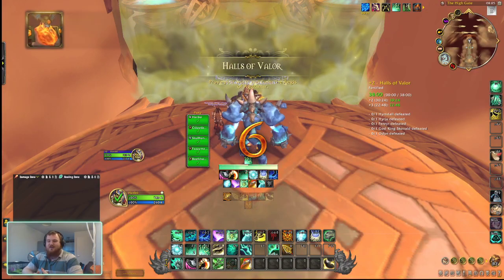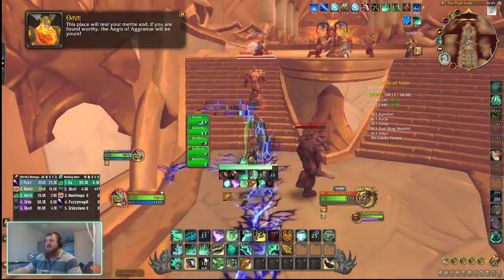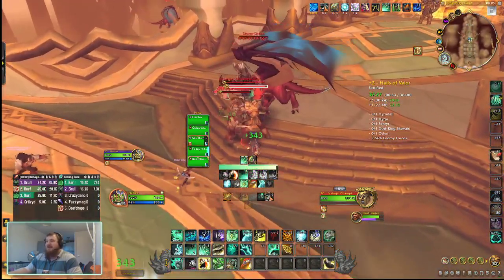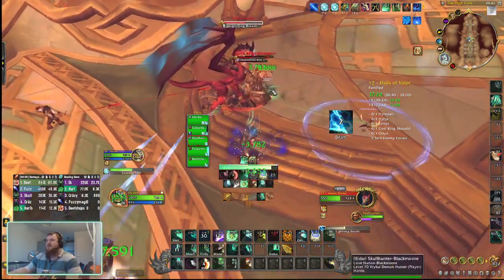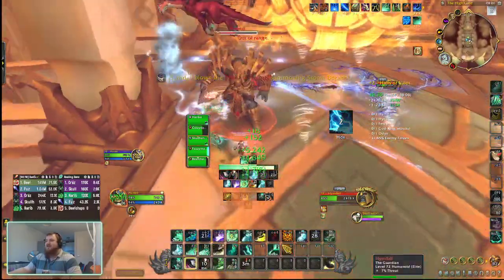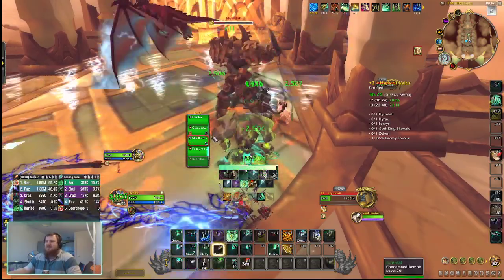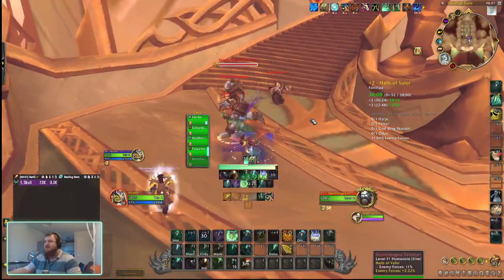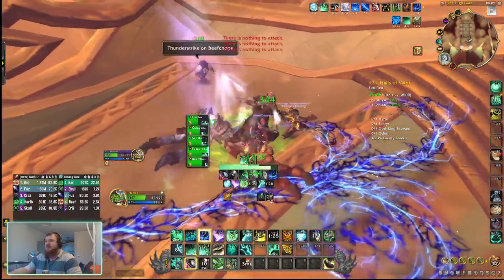A Week of Monk - My First Mistweaver Key!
So we are in to the second week of this series, this time Monk and ... its interesting ... and complex.